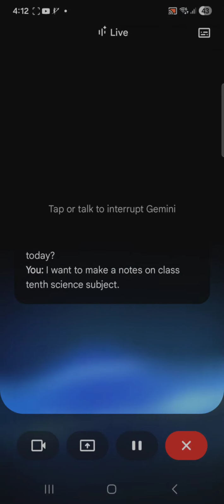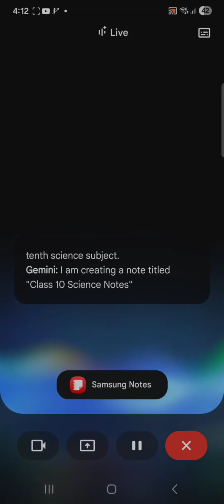class 10 science # chemical reaction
Chemical Reactions and Equations: Discusses types, representation, and balancing.
  - Acids, Bases and Salts: Explains properties, reactions, and daily applications.
  - Metals and Non-metals: Covers physical and chemical properties and reactions.